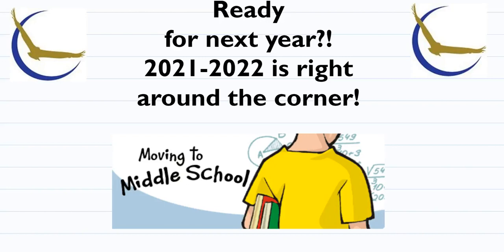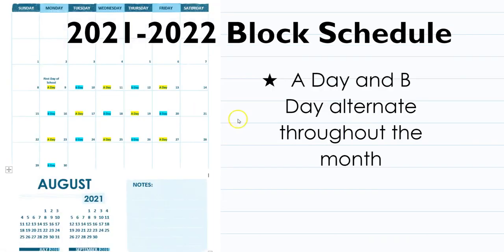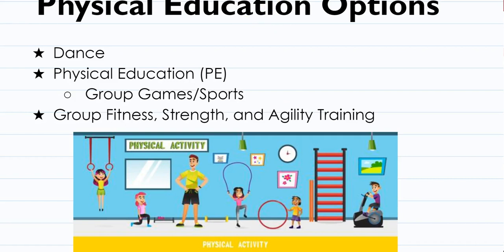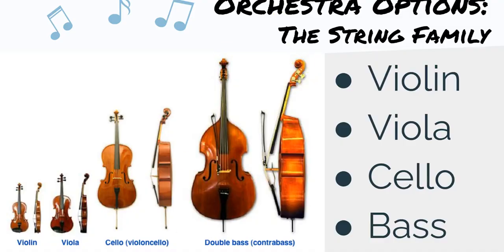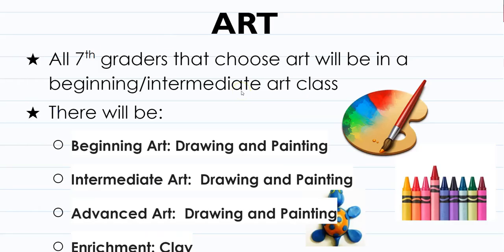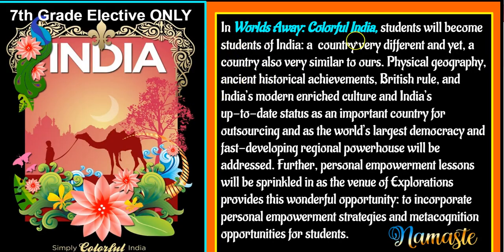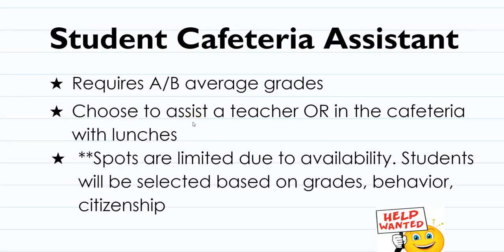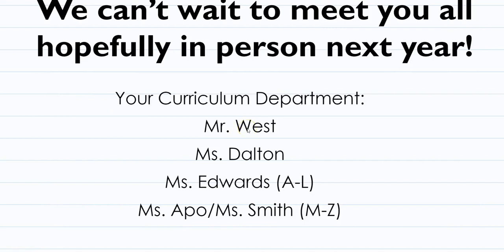Explorations Registration for 2021-2022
This video will give an explanation of electives offered for the school year 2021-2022. After w2atching the video, 6th and 7th grade students should complete the following form for registration.